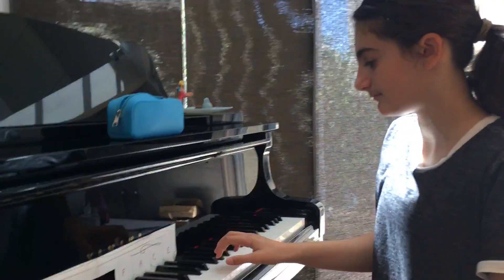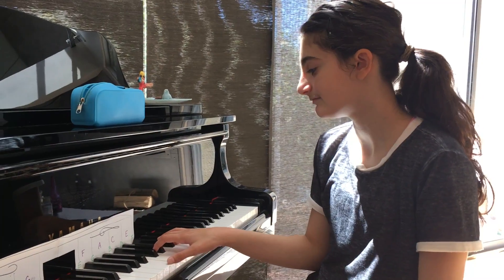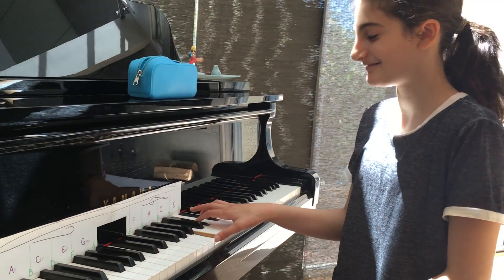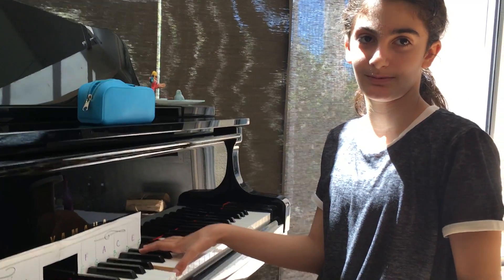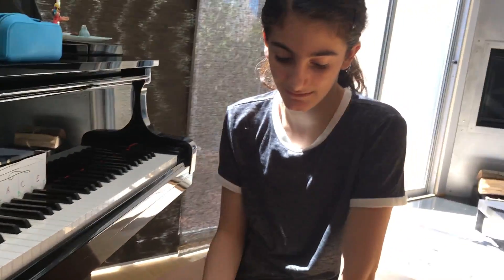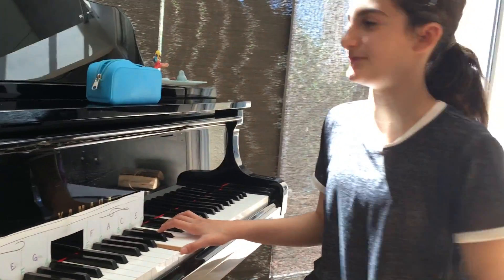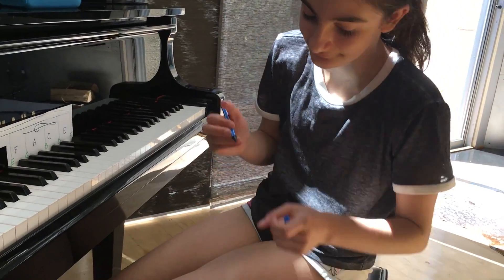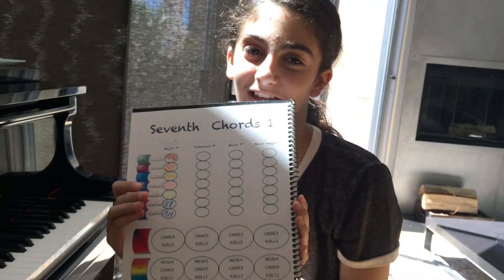Hanna ~ B Major 7th (Seventh Chords 1)